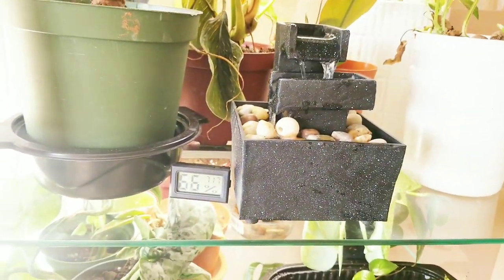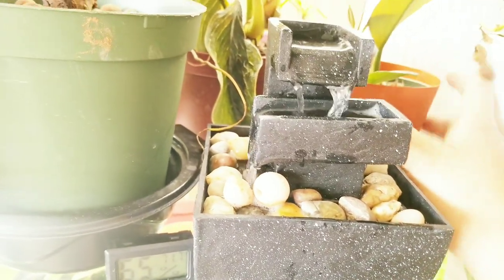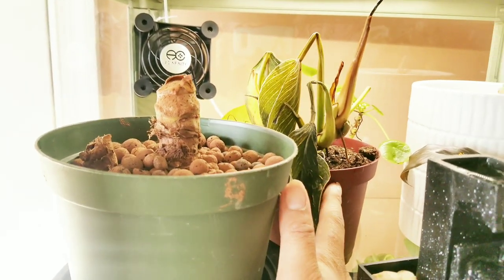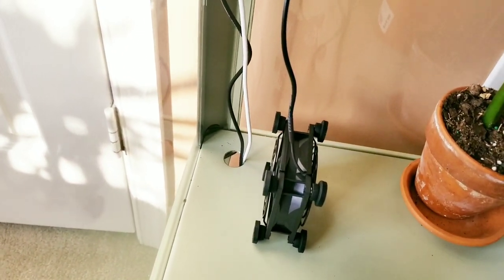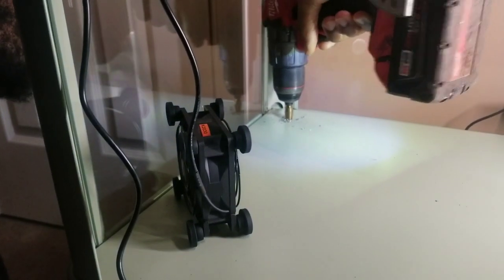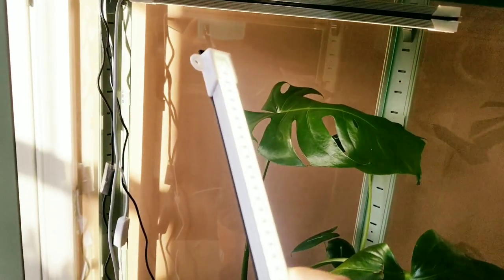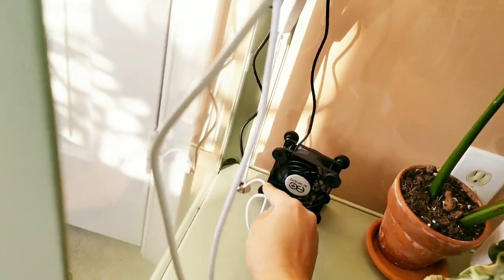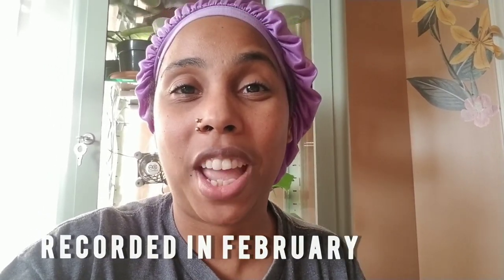Ikea Greenhouse Cabinet- Fabrikor Cabinet Tour; DIY Indoor Greenhouse For Houseplants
Looking for Ikea greenhouse cabinet ideas? I recently did an Ikea greenhouse hack using the Fabrikor cabinet, to help propagate and rehab some of my indoor plants. It's the perfect DIY indoor green house for small spaces like bedroom, apartments, and condos too. I decided on the Fabrikor (instead of the Milsbo, which is great but BIG!) I'll go over the lighting, humidity, and organization.

Shop Custom plant pot holders: jushowiplantit.com

MATERIALS I Used In My Ikea Greenhouse Cabinet:
Grow Light bars
Digital thermometer
Surge Protector With Timer
Ikea Fabrikor greenhouse cabinet